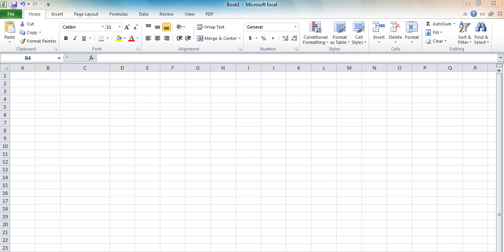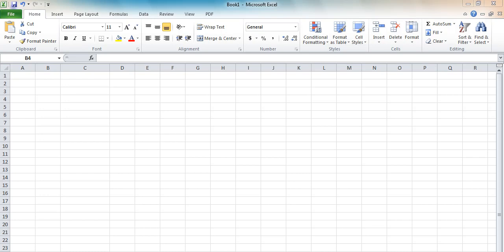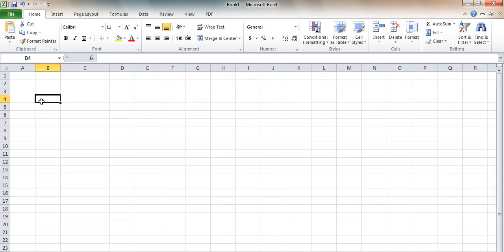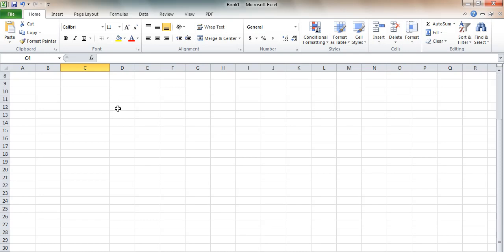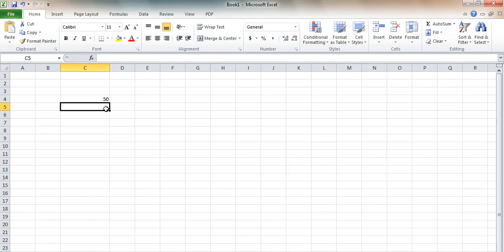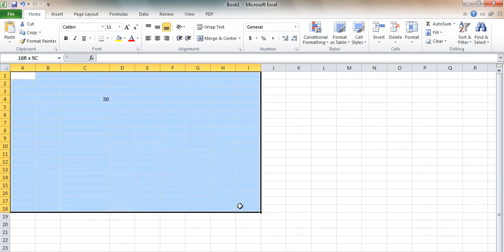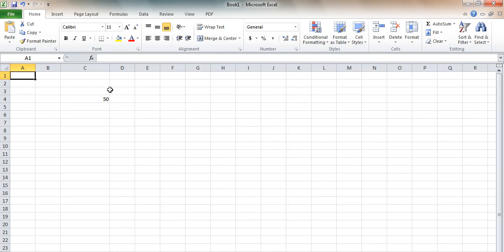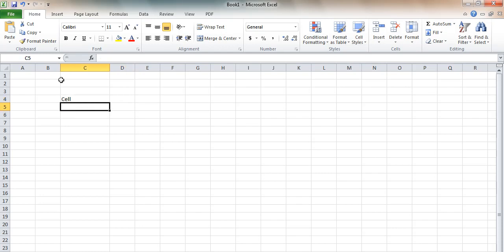What is a Cell, Range, Column, and Row in Excel